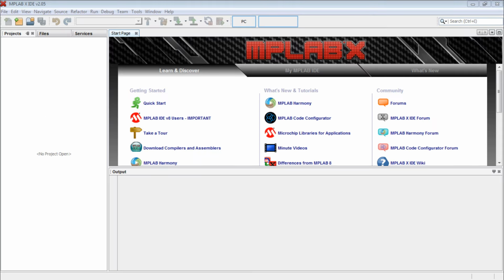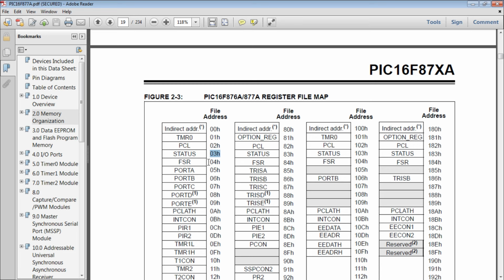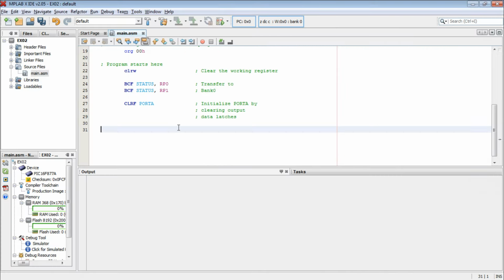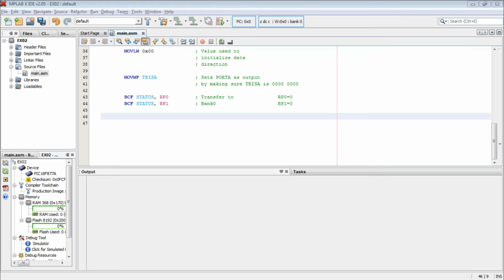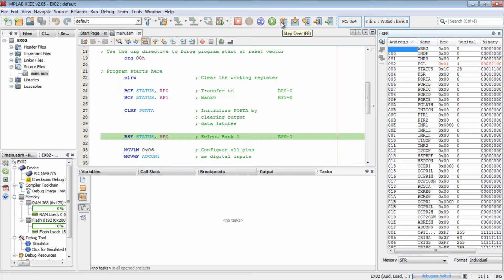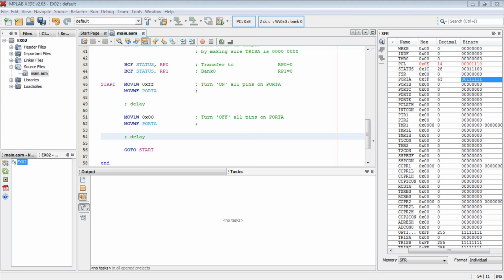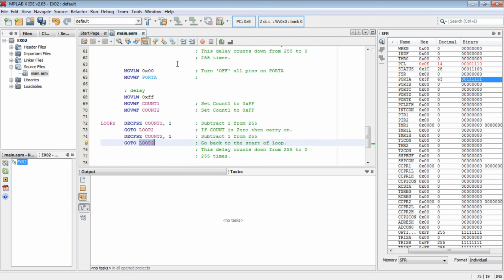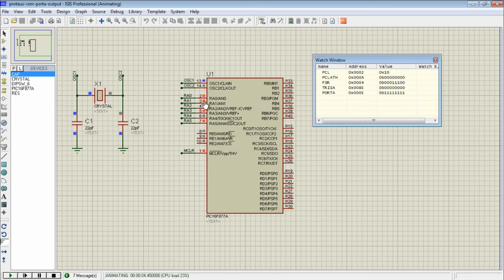PIC & Assembly Language Programming Series - Episode 2 Part 2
Blinking LEDs

Update
Original Length: 44:48
New Length:
This was modified due to a background noise 😂